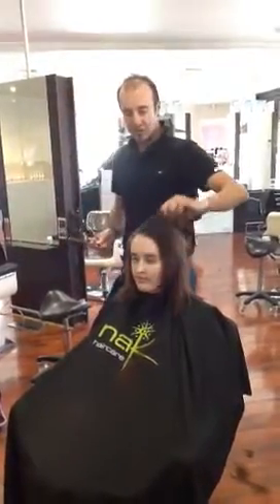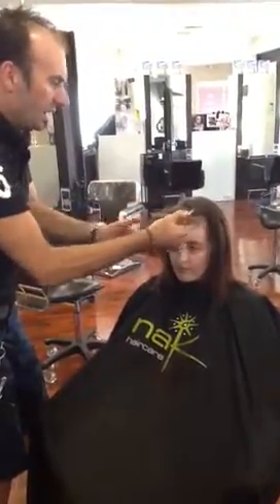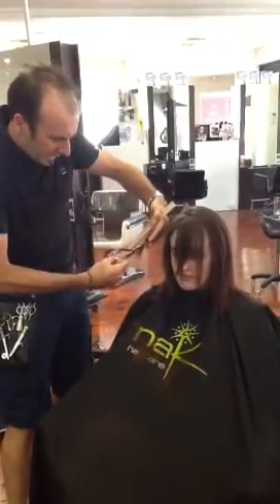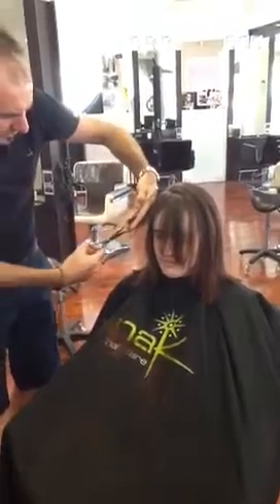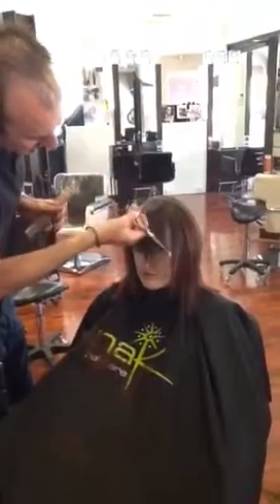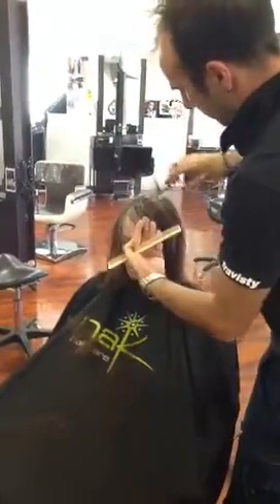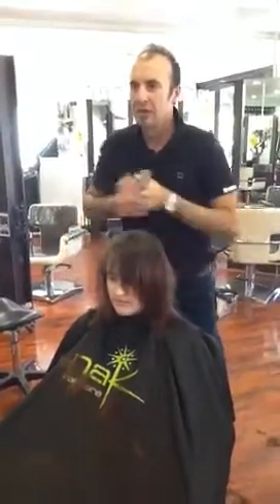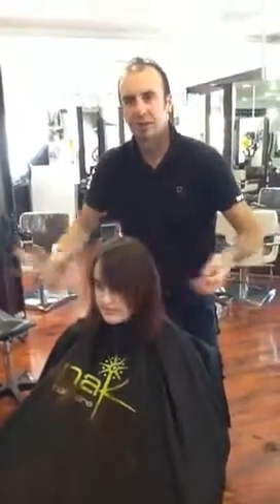How to cut an Asymmetrical fringe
How to cut an asymmetrical fringe (for hairdressers) by Stephen Arrizza at The Basin Haircutters.